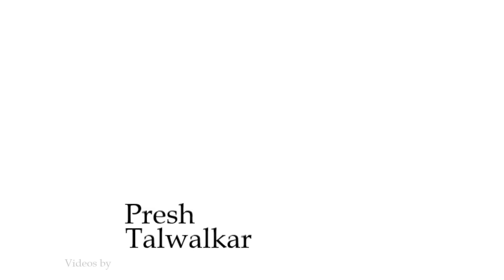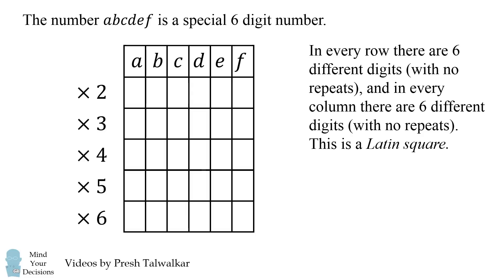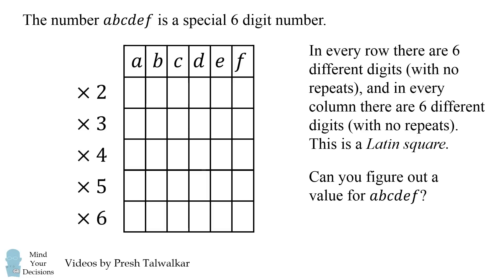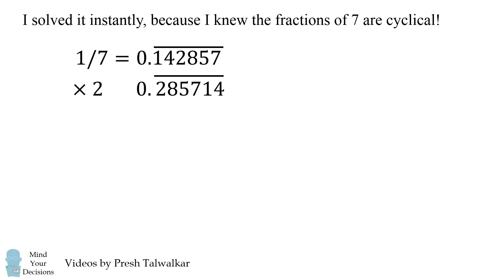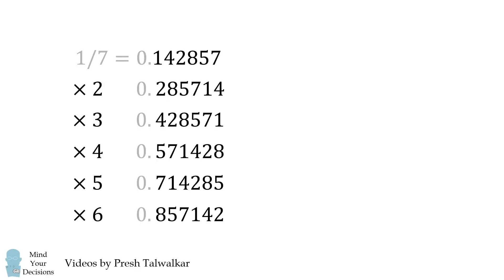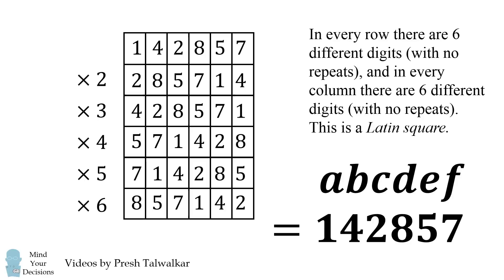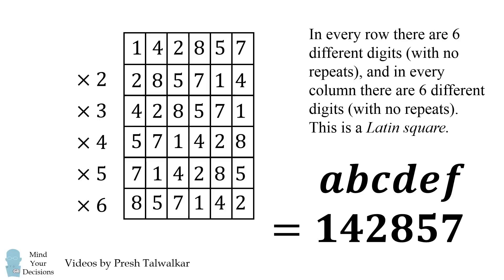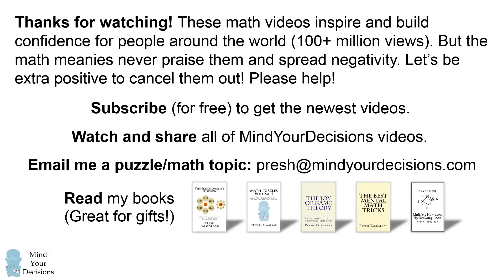Can You Figure Out The Special 6 Digit Number?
A 6 digit number abcdef has the following property. Make a table with 6 rows, where column i = 1, 2, 3, 4, 5, 6 is the number abcdef multiplied by i. (If the first row was 123456, the second row would be 123456 x 2 = 246912). The result is a Latin square: each row and each column has those same 6 different digits. Can you figure out a value of abcdef?

This is the only channel that inspires and builds confidence for people around the world (100+ million views). But the math meanies never praise them and spread negativity, saying math is limited to specific topics from certain countries. Let’s be extra positive to cancel them out!